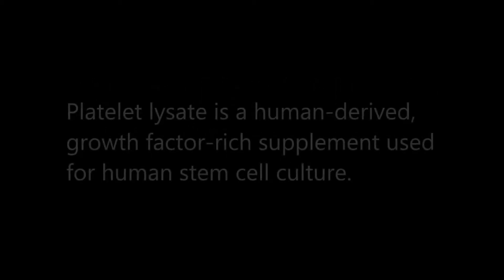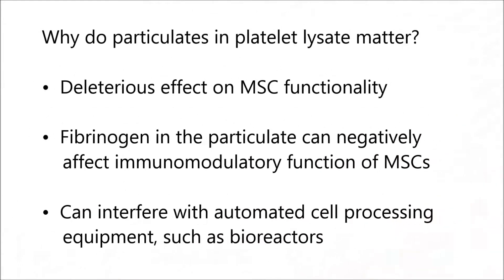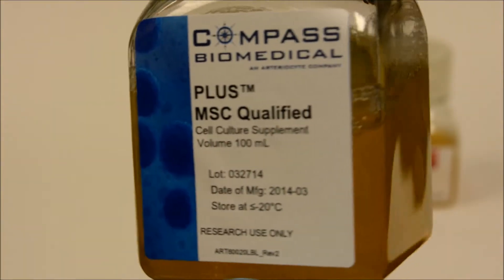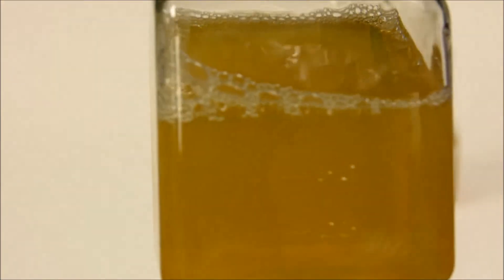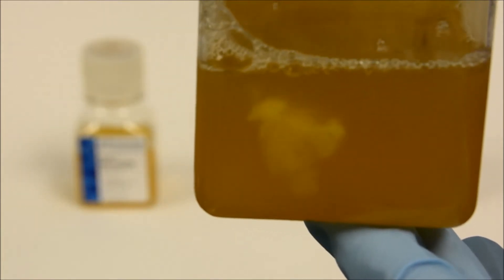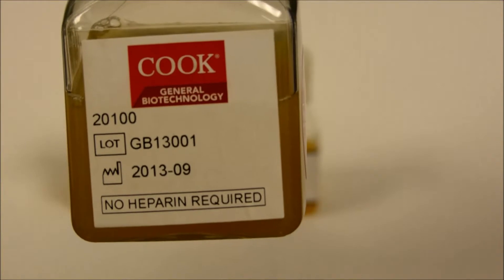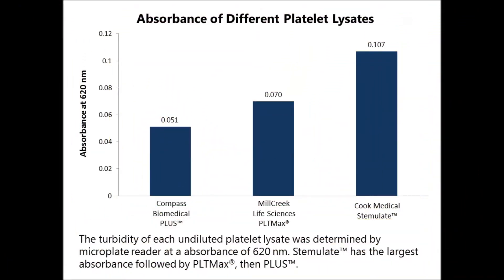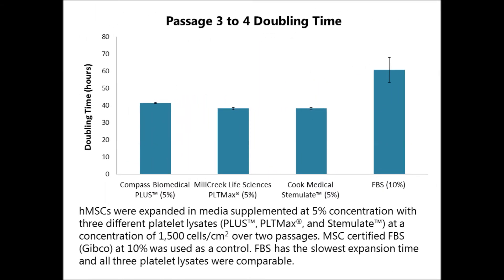Human Platelet Lysate Visual Comparison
visual comparison of the particulate found in different human platelet lysates